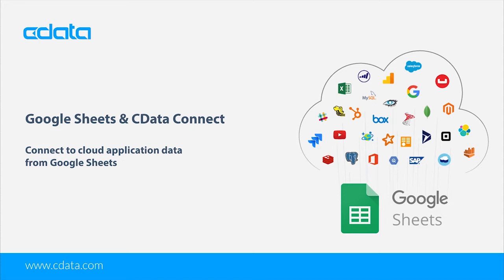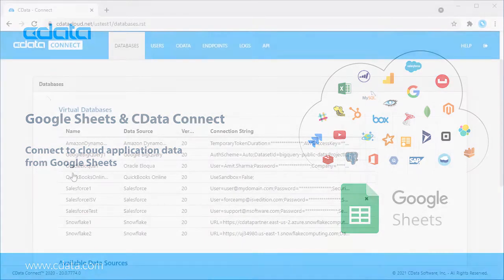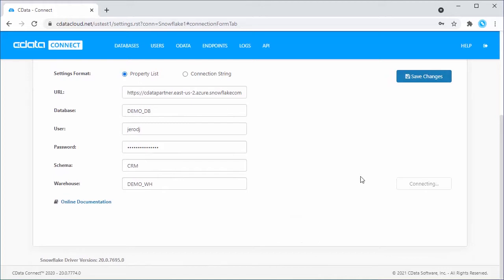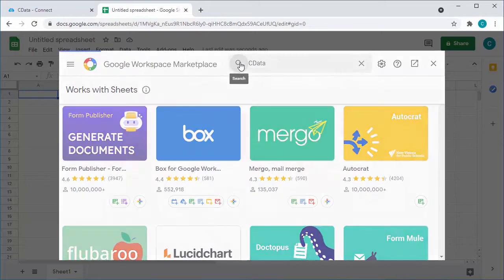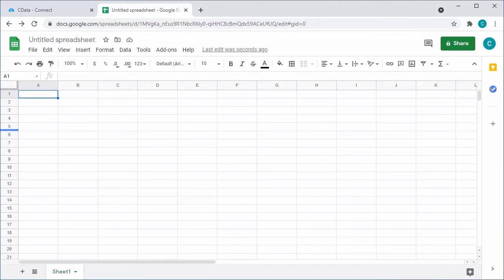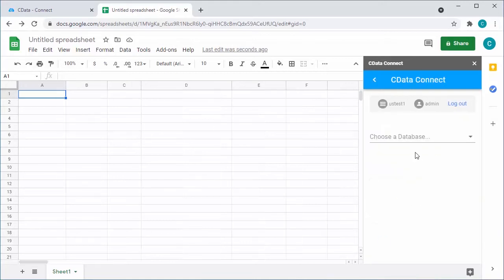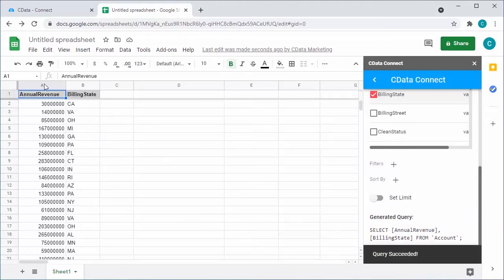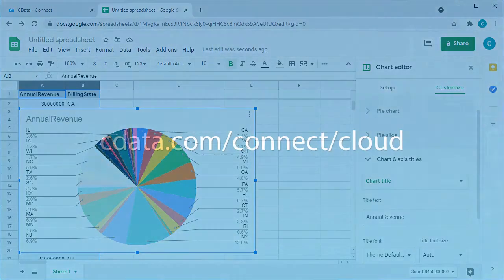Google Sheets + CData Connect Cloud: Analytics with Cloud Data (Snowflake)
Use CData Connect Cloud and the CData Add-On to connect to live data from SaaS, Big Data, and NoSQL sources from Google Sheets, including data from: